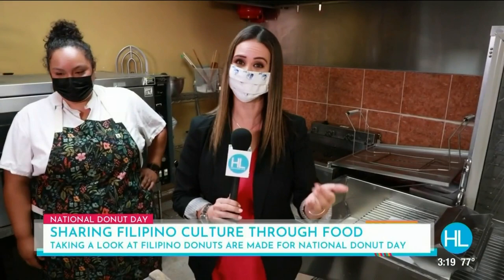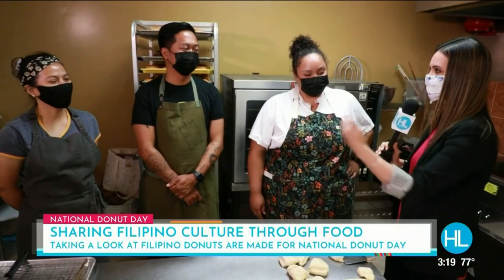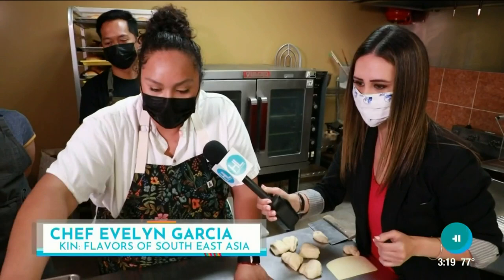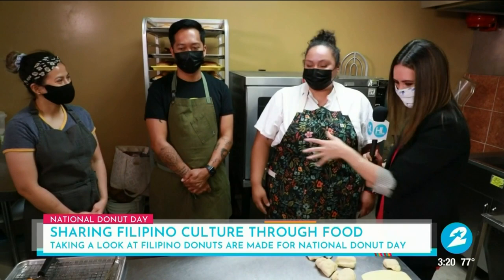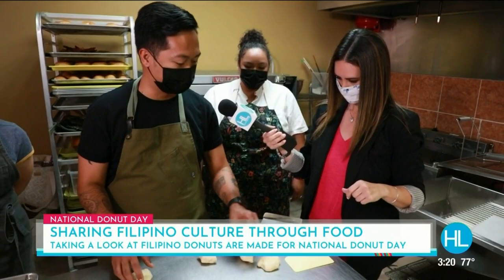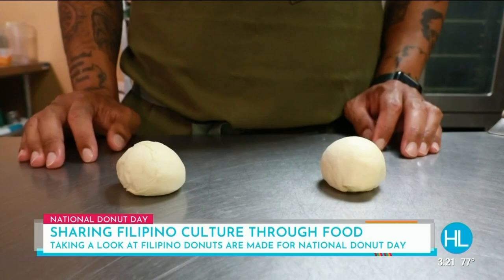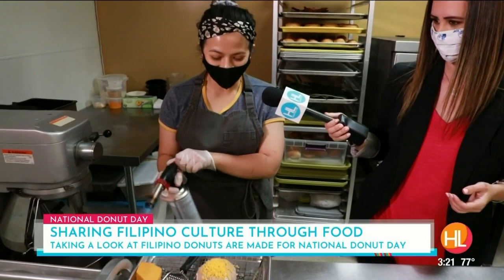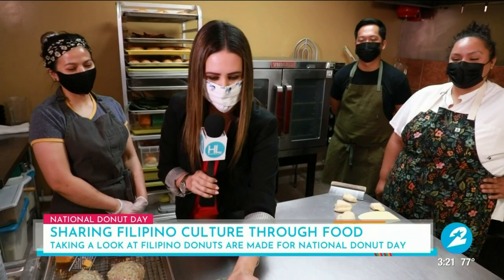Sharing Filipino culture through food for National Donut Day | HOUSTON LIFE | KPRC 2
Each year on the first Friday in June, it’s time to celebrate National Doughnut Day! Three local Filipino eateries have collaborated on some unique Filipino flavors to show us how they combine sweet and savory flavors. Watch as Chef Nicu Dalman of Salvage, Chef Evelyn Garcia of Kin, and Chef Nina Canete of Aleng Nina’s show Lauren Kelly the art of a Filipino donut.